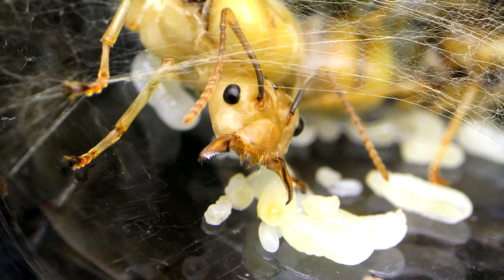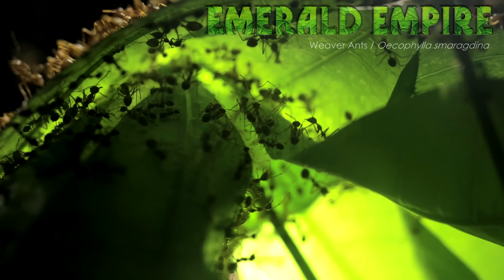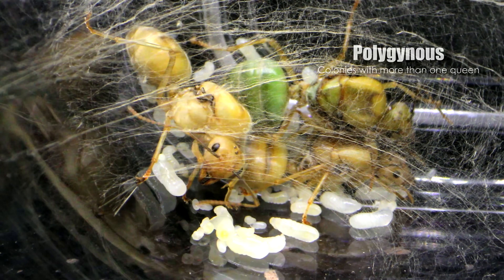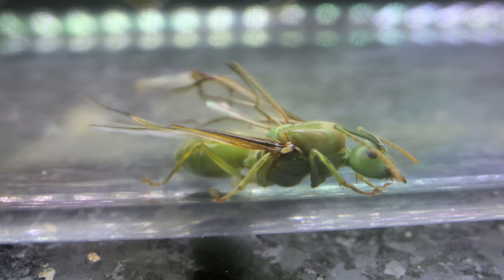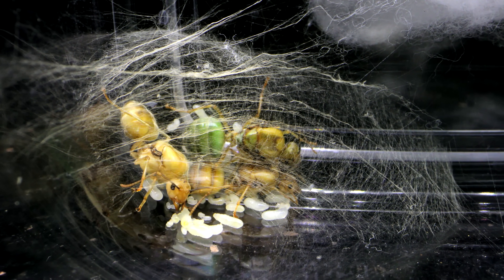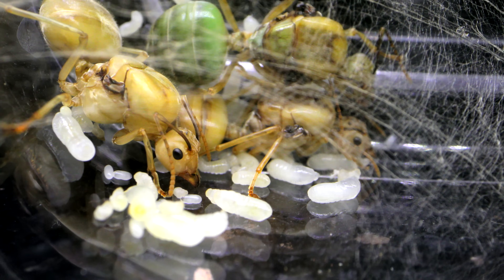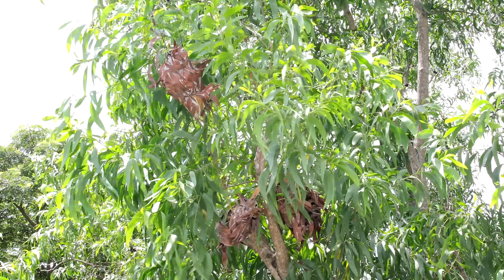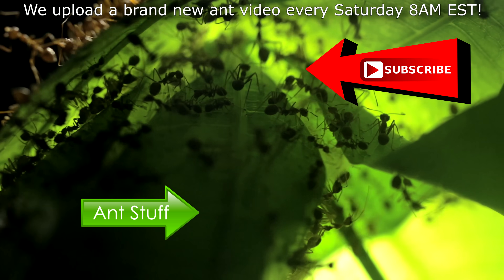Why My New Weaver Ant Queens Joined Forces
I've got a new sorority of weaver ant queens (Oecophylla smaragdina) expecting their first workers any day now, but you guys will love my plans for their future setup. Ant love forever! This video was shot in 4K Ultra HD resolution.